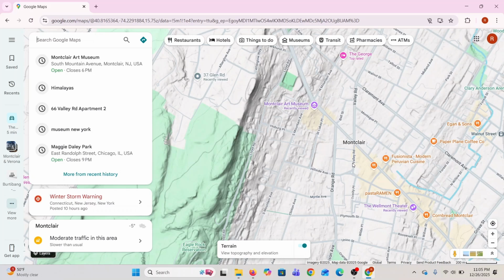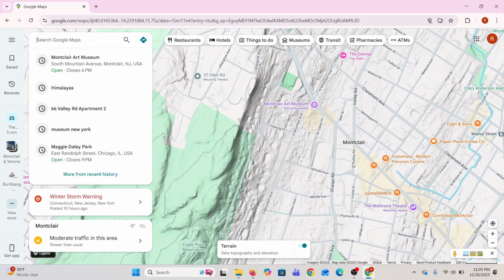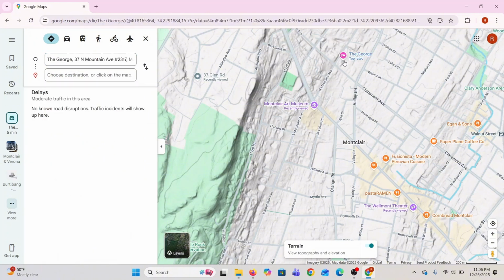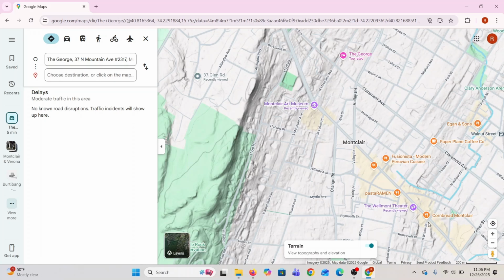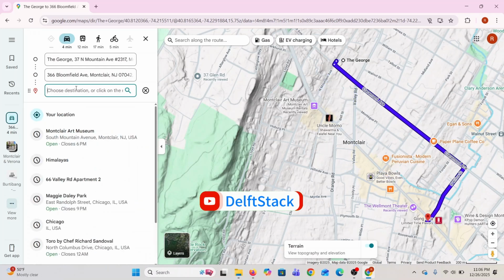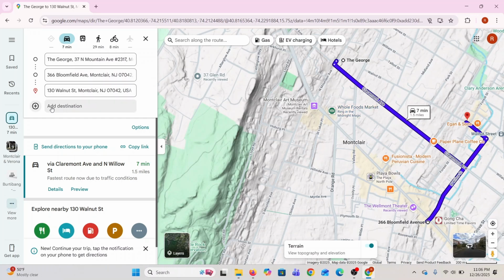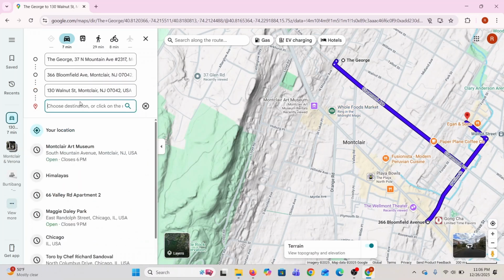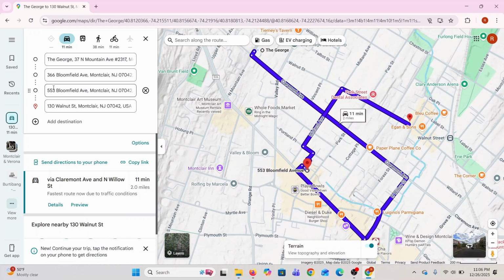How to Add Multiple Stops on Google Maps (Step by Step Guide)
Planning a route with several stops? Google Maps makes it easy to add multiple destinations so you can customize your trip exactly the way you want. In this DelftStack Tech Tutorial, you'll learn how to add, rearrange, and manage multiple stops on Google Maps using either your desktop or mobile device.

Perfect for road trips, deliveries, errands, or travel planning.

• How to open directions in Google Maps
• How to choose a starting point and final destination
• Where to find the "Add destination" option
• How to add multiple stops to a single route
• How to rearrange stops to customize your route
• How this works on both desktop and mobile
Clear steps. Practical use. Beginner-friendly.

⏱️ Timestamps
00:00 – Introduction
00:10 – Start of Tutorial
01:17 – Final Result and Outro

✔ Plan routes with multiple stops easily
✔ Save time by customizing your travel path
✔ Useful for trips, errands, and delivery routes
✔ Works on desktop and mobile devices
✔ Uses official Google Maps features only

If you want full control over your route in Google Maps, this tutorial shows you exactly how to do it.

Share it with someone who uses Google Maps for travel.